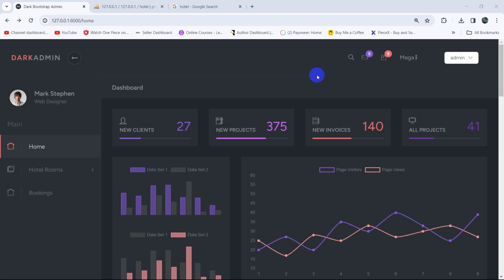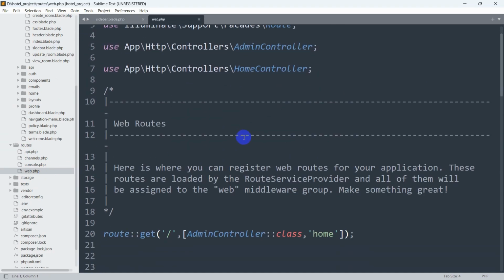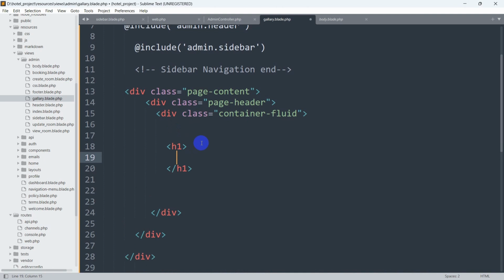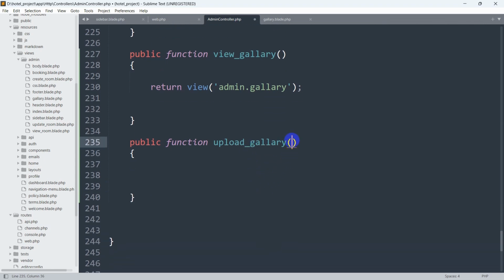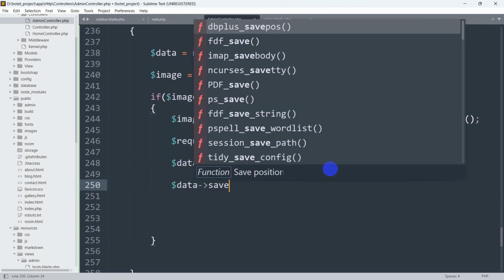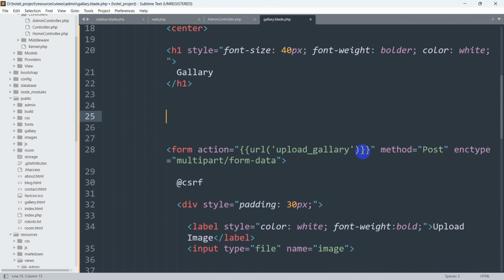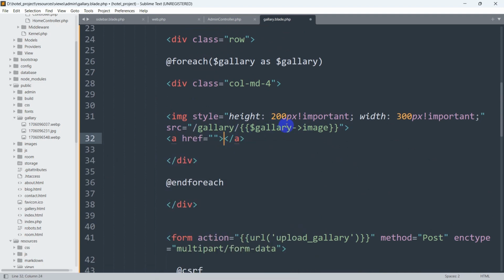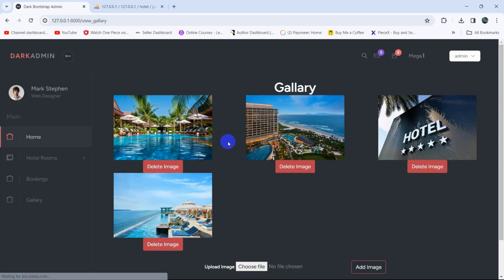Upload , Display and Delete Images in Laravel | Hotel Management System Project Tutorial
Upload , Display and Delete Images in Laravel | Laravel Hotel Management System Project Tutorial